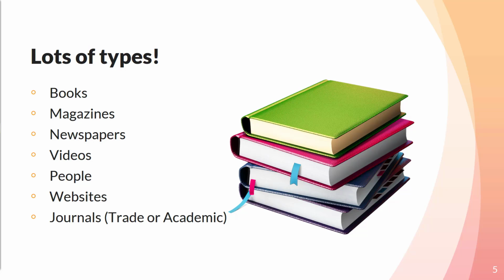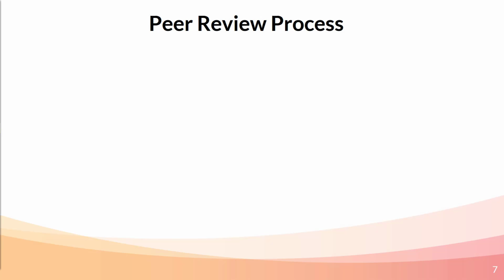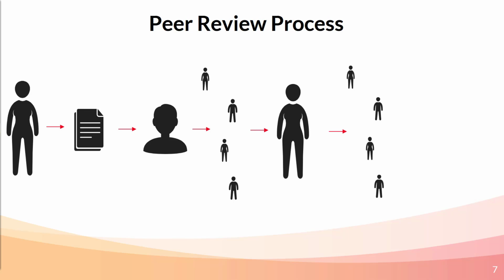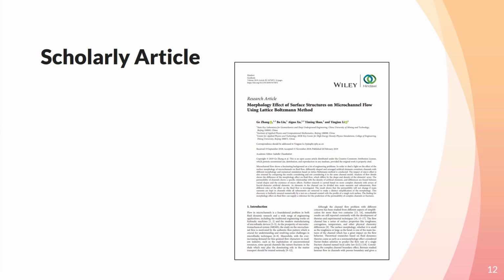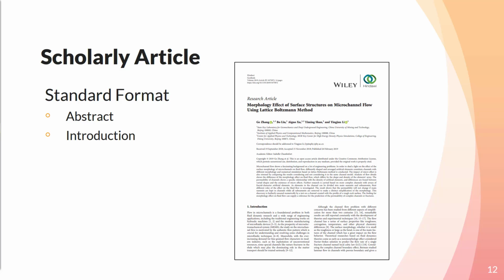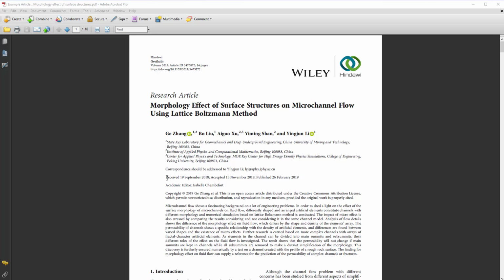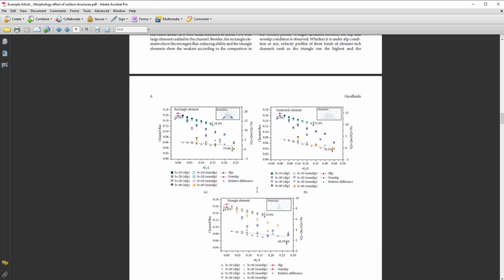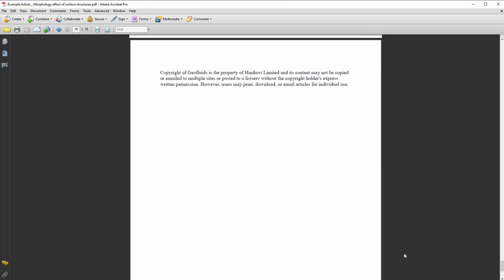Types of Sources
Learn about a few of the types of sources you might use in your research, including an explanation of peer-reviewed journals and what a research article looks like.